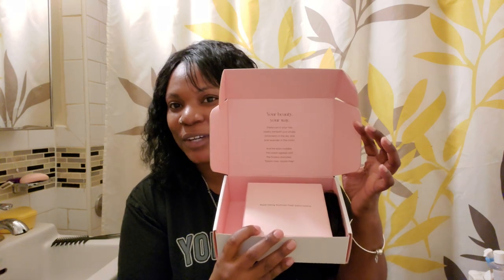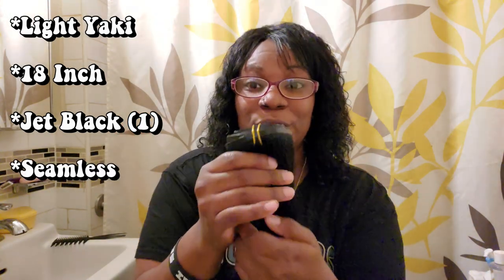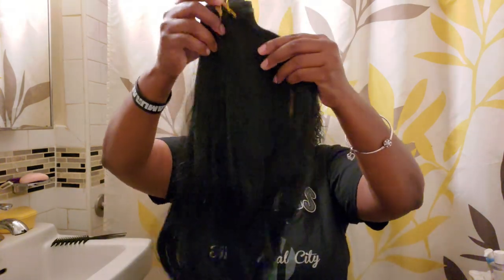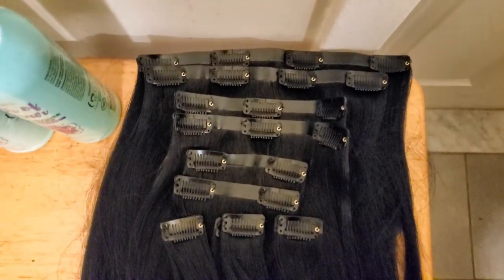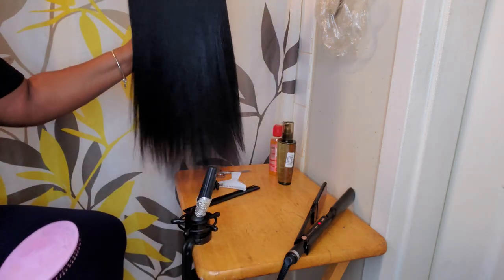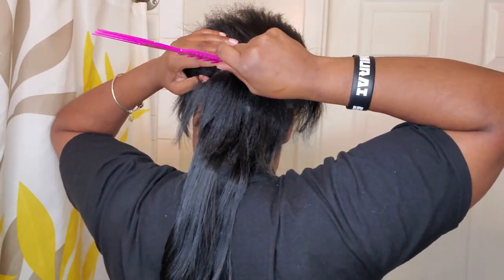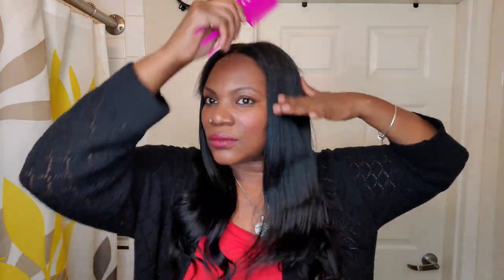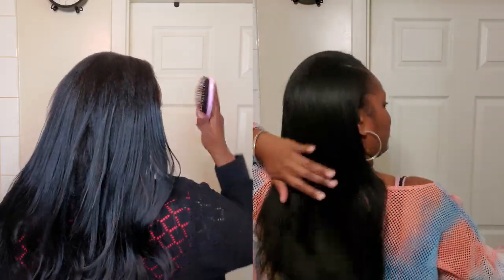SEAMLESS LIGHT YAKI CLIP-INS (18 INCH)||FT. MHOT HAIR!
Y'all I struggled with the parting because wearing straight hair is way out of my comfort zone lol.
But by God's grace I got it together off camera and came back with amazing results, if at first you don't succeed dust yourself off and try again...words by Aaliyah 😁.

***CORRECTION THERE ARE 10 PIECES IN THE LUXURIOUS CLIP SET NOT 9

Thankyou Mhot for sending me this Lovely hair!

MHOT:
Mhot Hair Extensions are all made with real Remy human hair. Sturdy clip-in, thin and breathable weft, thick and full, M-Blend™ Technology ensure natural blending.

Hair Extensions in the video:
Clip-in Hair Extensions

Type: Light Yaki Seamless clip in Remy hair extensions
Length: 18 inches
Color: Jet Black (1)
Density: Luxurious